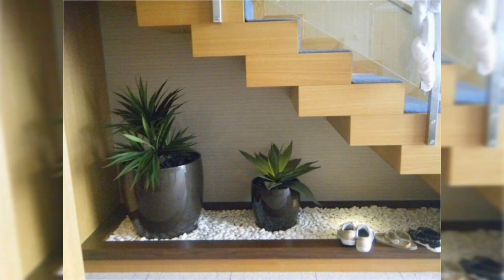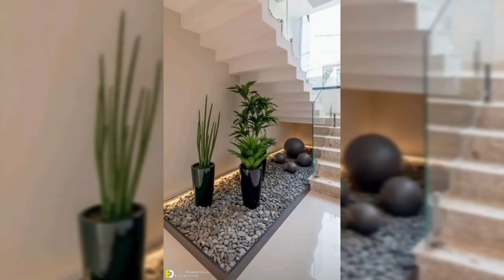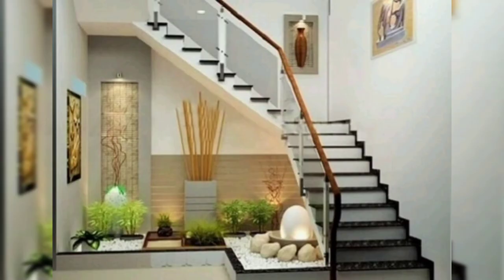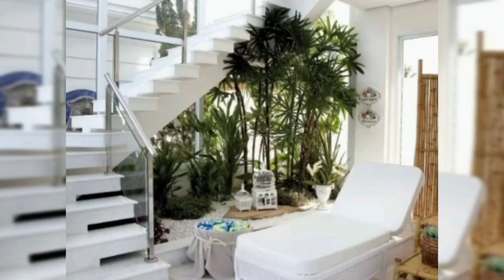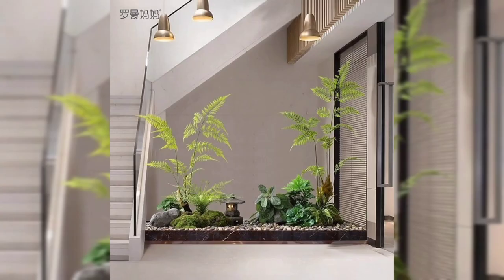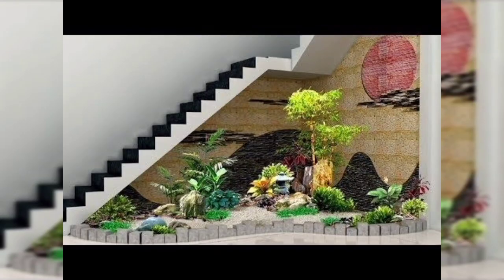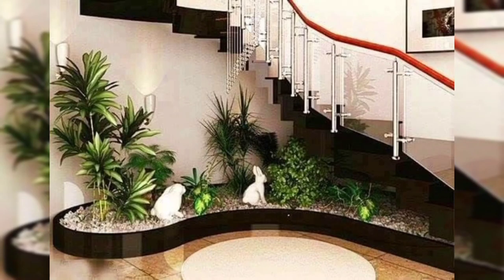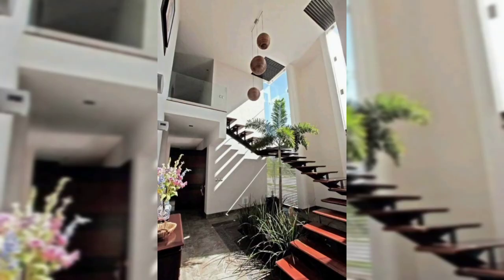Vibrant and Modern Indoor Gardens Under the Stairs l Home Decor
Vibrant and Modern Indoor Gardens Under the Stairs l Home Décor

indoor plants decor under stairs indoor plants under the stairs indoor plants ideas under stairs indoor plants styling under stairs indoor plants decor living room under stairs